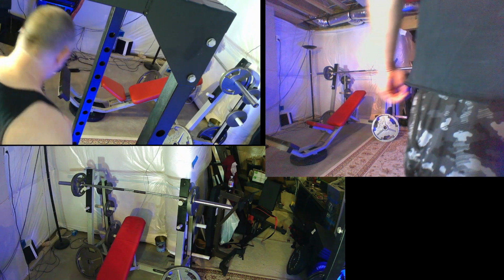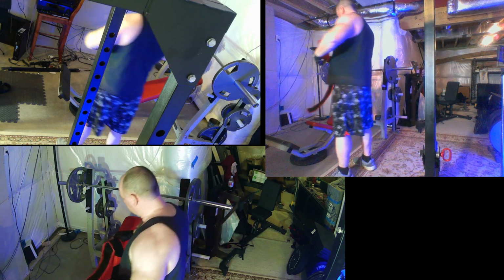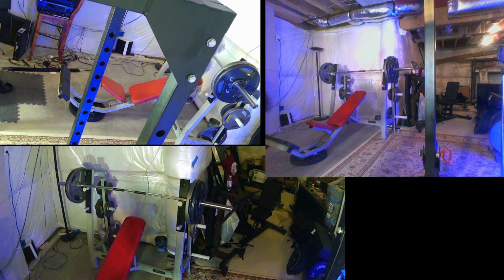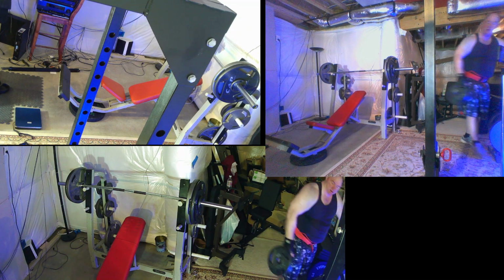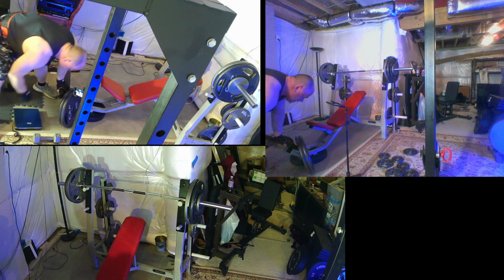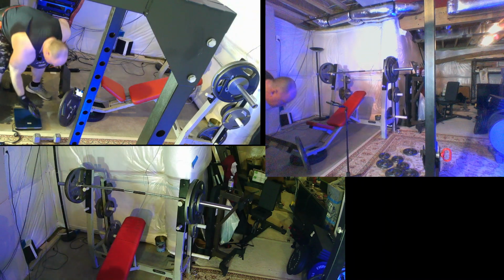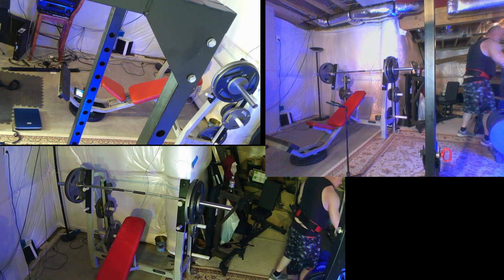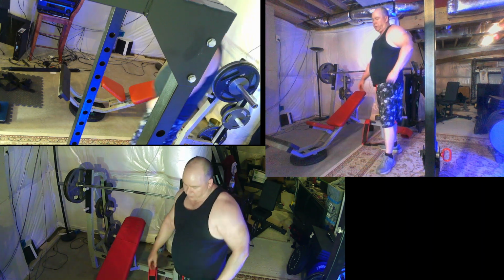Triple View: Full Incline Bench Press workout